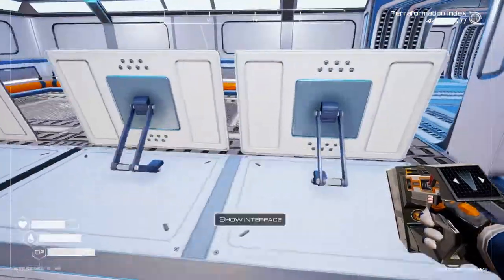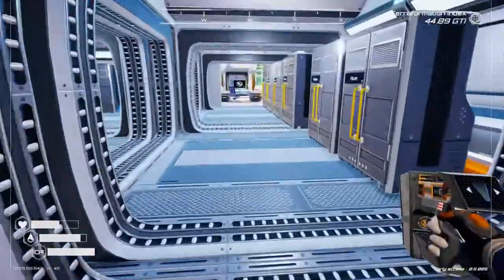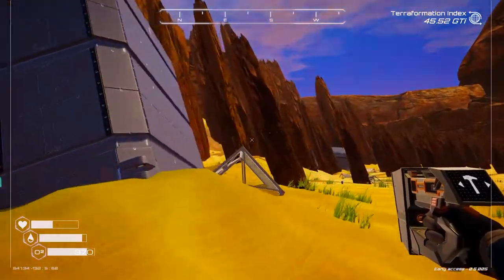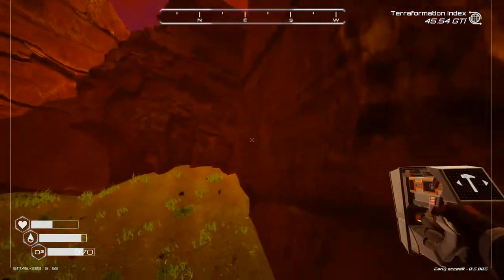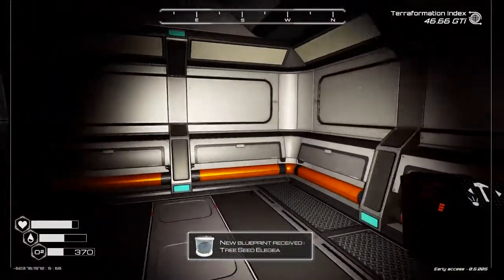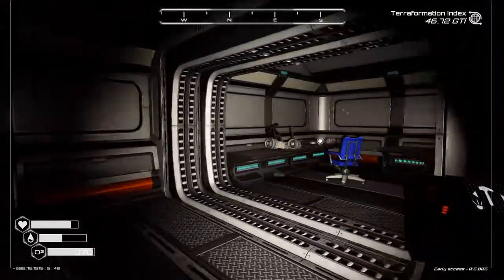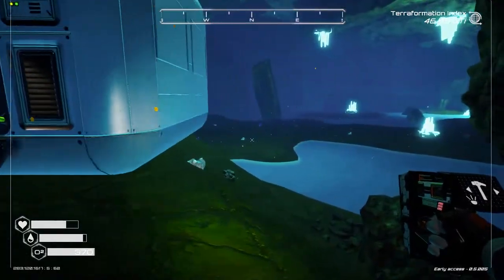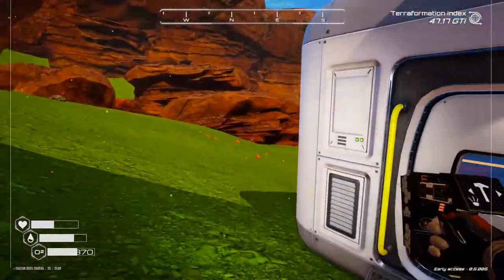Planet Crafter | Ep 9 | Mushroom River and Butterfly Dome